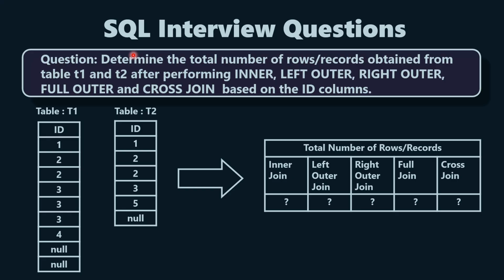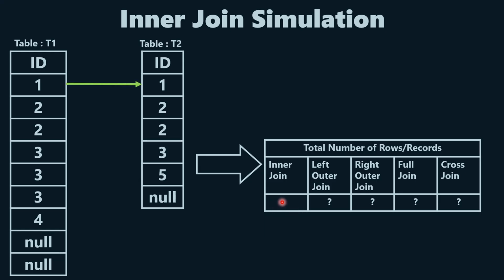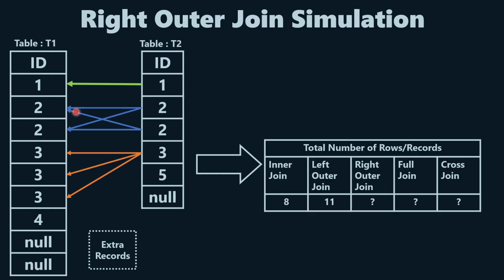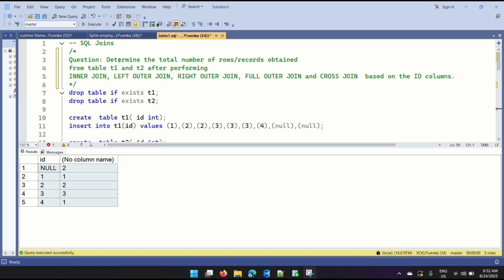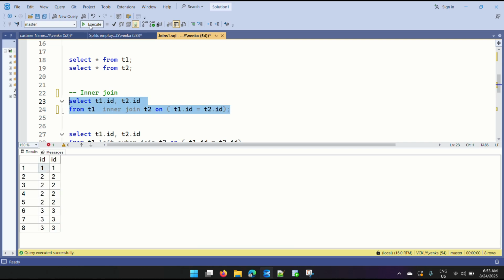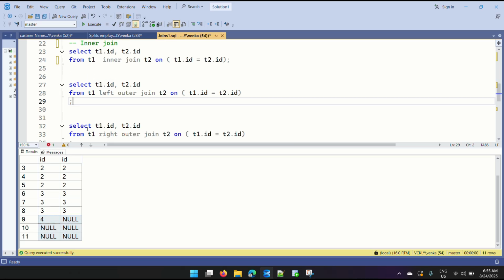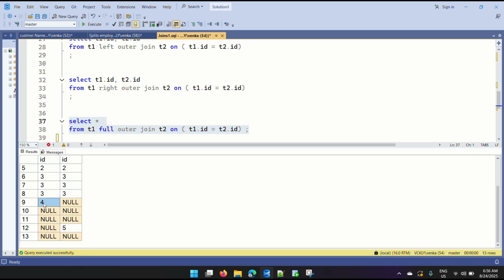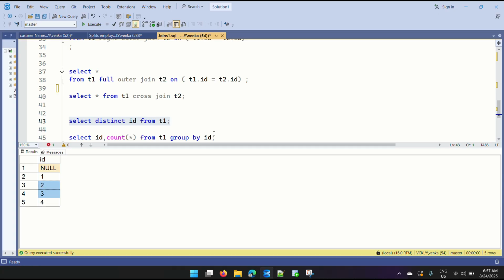SQL Interview Question |SQL Joins| INNER JOIN | LEFT JOIN| RIGHT JOIN| FULL JOIN| VCKLY Tech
In this video, as part of the SQL Interview Questions series, I am going to show you how to determine the total number of rows/records obtained from table t1 and t2 after performing INNER JOIN, LEFT OUTER JOIN, RIGHT OUTER JOIN, FULL OUTER JOIN and CROSS JOIN based on the ID columns.

drop table if exists t1;
drop table if exists t2;

create  table t1( id int);
insert into t1(id) values (1),(2),(2),(3),(3),(3),(4),(null),(null);

create  table t2( id int);

insert into t2(id) values (1),(2),(2),(3),(5),(null);

-- Inner join
select t1.id, t2.id
from t1  inner join t2 on ( t1.id = t2.id);

select t1.id, t2.id
from t1 left outer join t2 on ( t1.id = t2.id)

select t1.id, t2.id
from t1 right outer join t2 on ( t1.id = t2.id)

select *
from t1 full outer join t2 on ( t1.id = t2.id) ;

select * from t1 cross join t2;

select distinct id from t1;

select id,count(*) from t1 group by id;